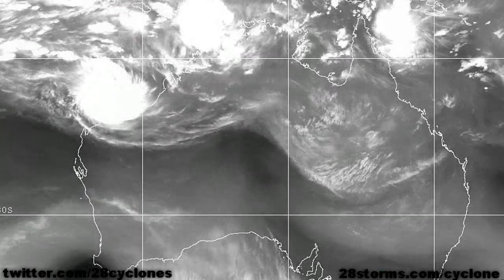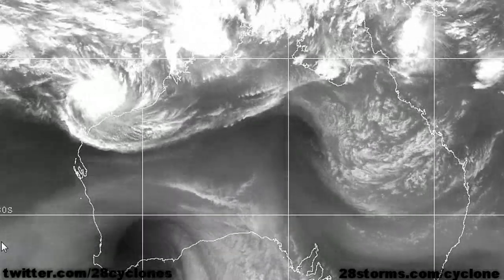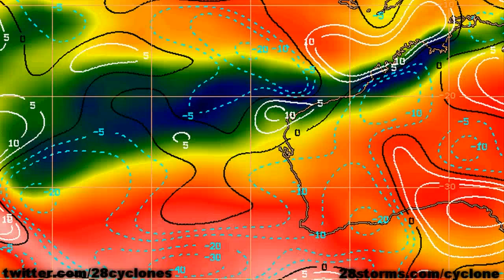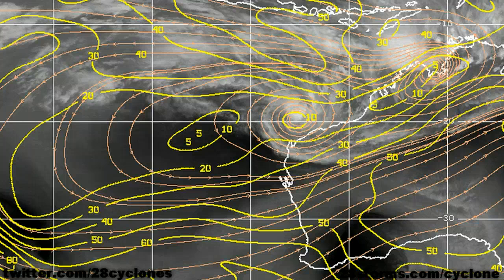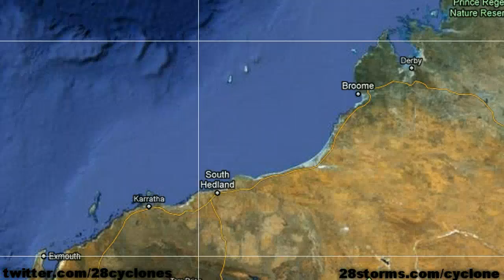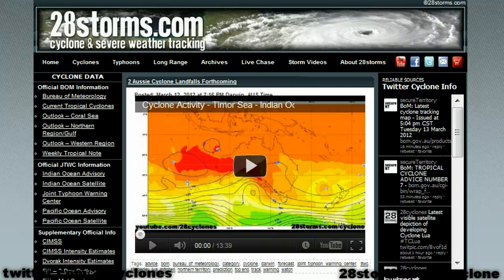Cyclone Lua - Potential Landfall Port Hedland - Broome